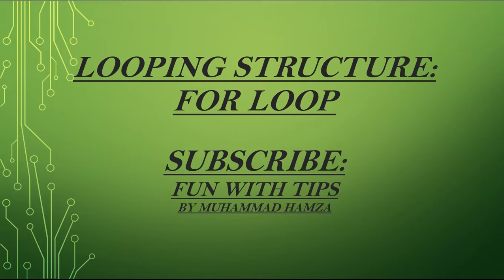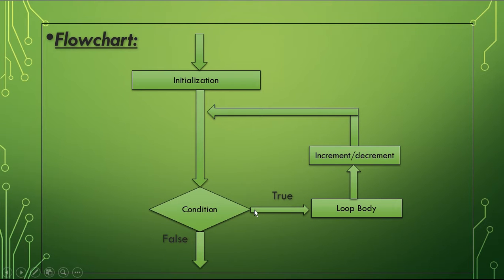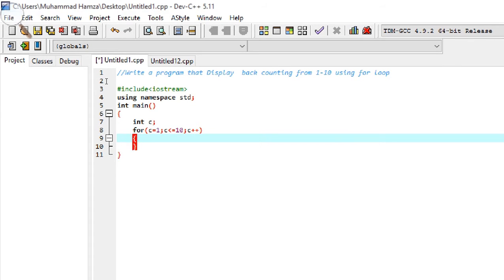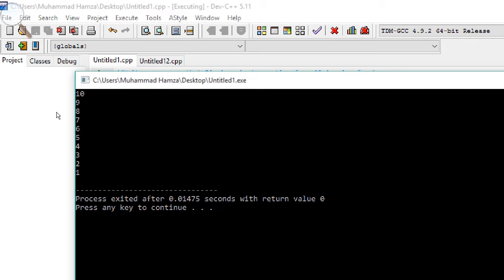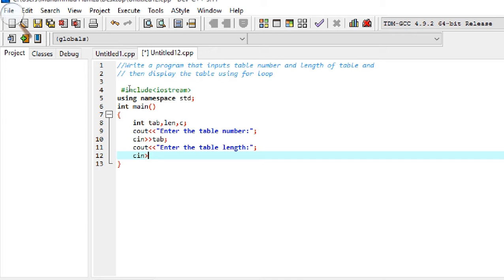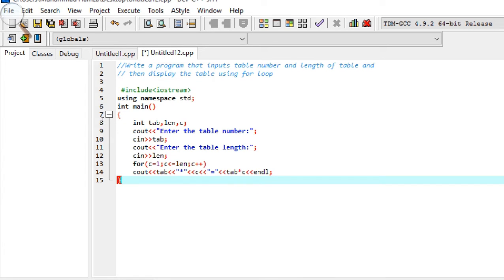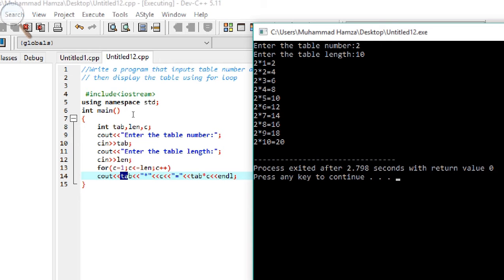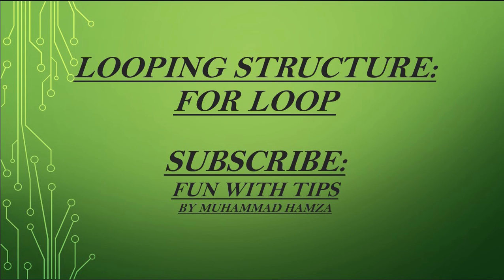Part 15 | For loop in Loop structure in C++ | Beginners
This video tutorial is about  for loop in looping structure in C++ programming in which for loop is discussed with the help of syntax and flowchart. This for loop is also explained with the help of some example like counting from 1-10 and a table program using for loop. Easy video tutorials for beginners.